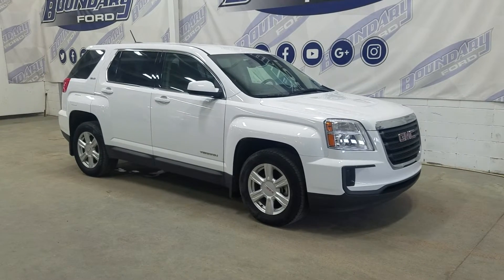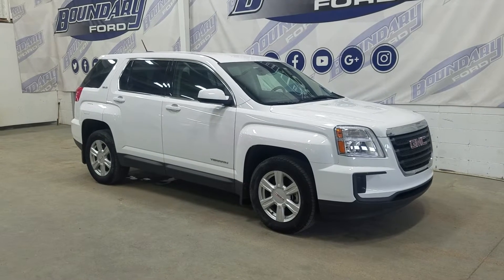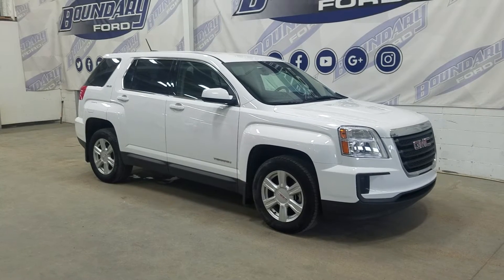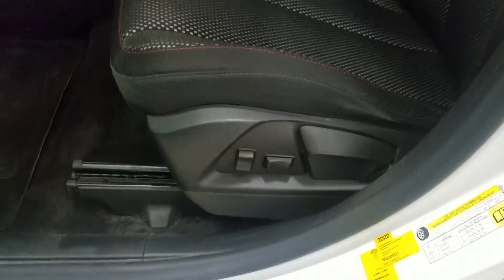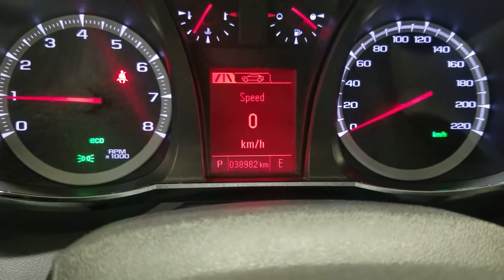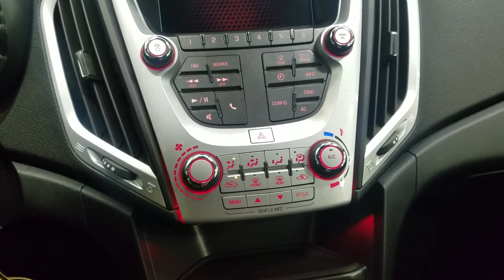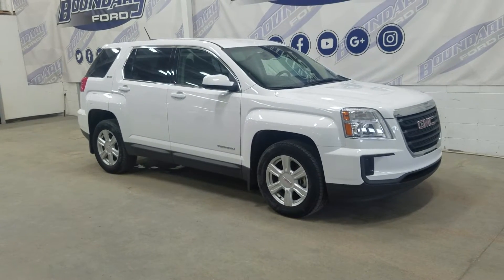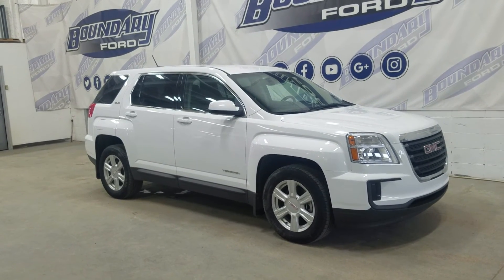Pre-Owned 2016 GMC Terrain SLE W/2.4L Engine Sirius XM Radio Overview l Boundary Ford 22E082A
Rear Camera l Tinted Glass l A/C l Equipped with a powerful 2.4L engine paired to a 6 speed automatic transmission! The beautiful White exterior is carried throughout and the look is loaded with incredible features before you even climb inside including a trailer tow package, remote start and an engine block heater. The luxury continues at the interior with beautiful black cloth seating with heating options for front passengers, Sirius XM Radio as well as ambient lighting throughout and SO much more! The features are amazing, so stop in today to experience everything the pre owned 2016 GMC Terrain SLE has to offer! Here at Boundary Ford we're prairie proud and we offer the best deals in the prairies!

Stock